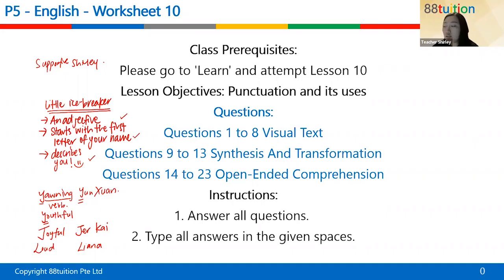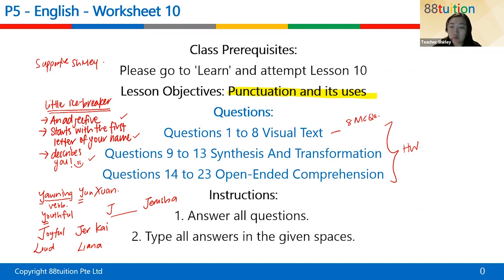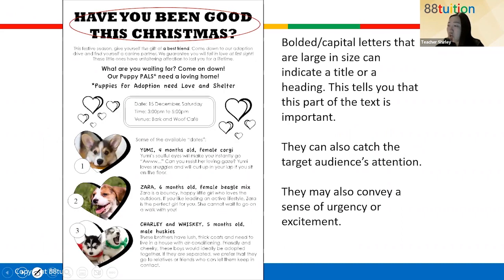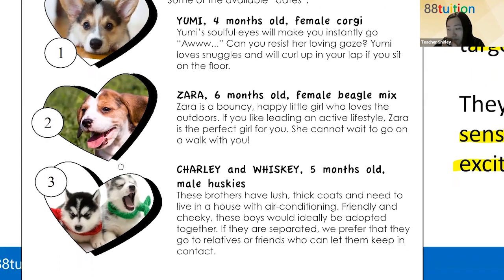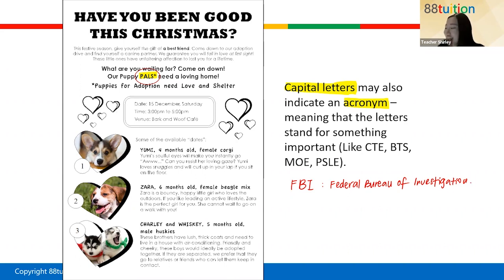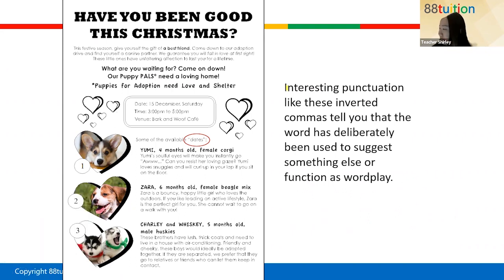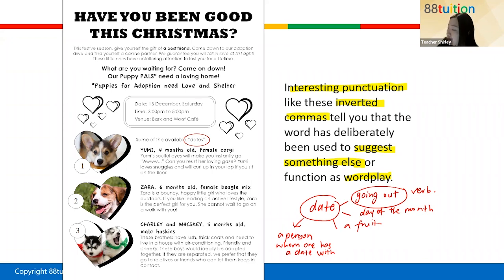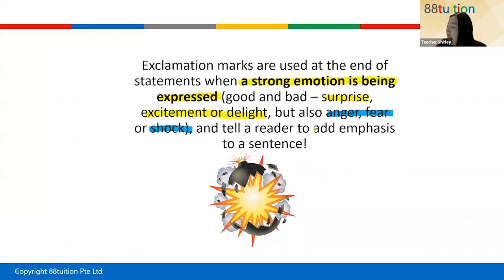P5 - Group D - English - Tutorial 10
Highlights Of This Tutorial :

• Visual Text
• Synthesis And Transformation
• Comprehension MCQs